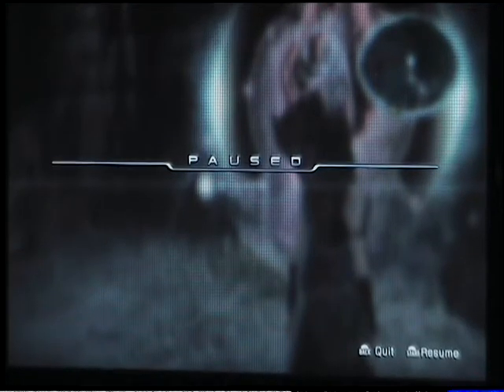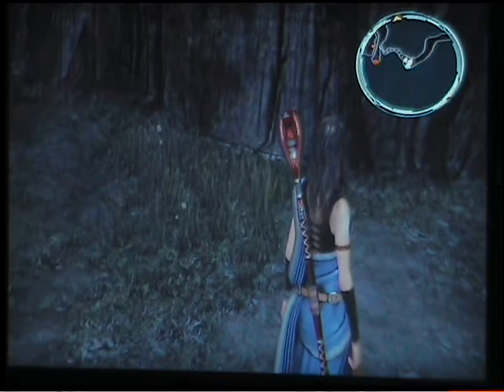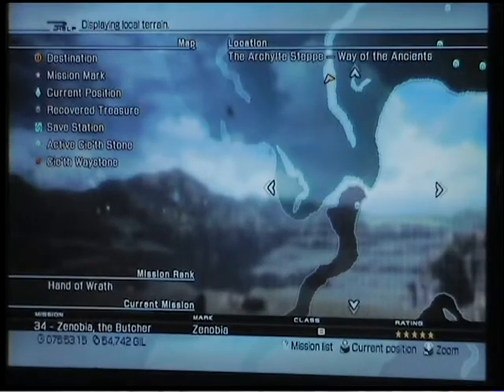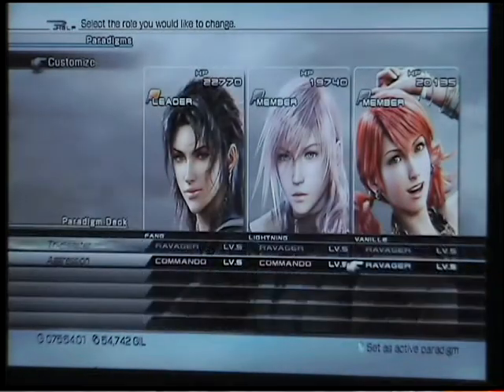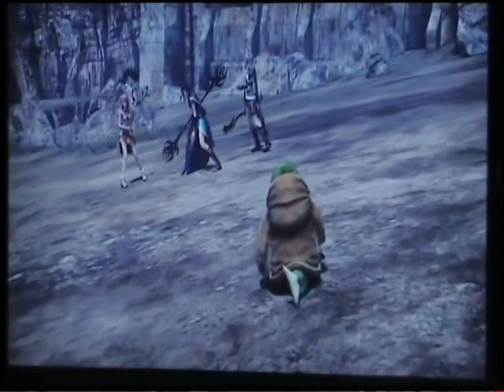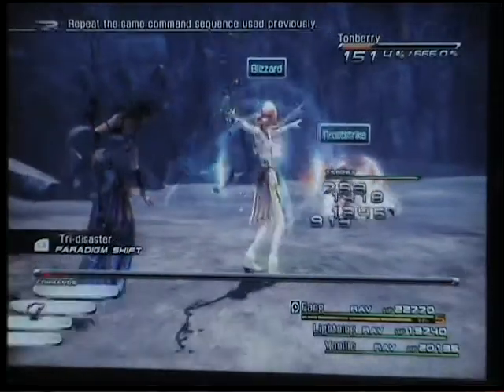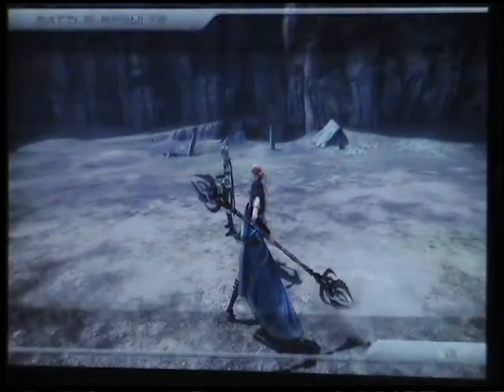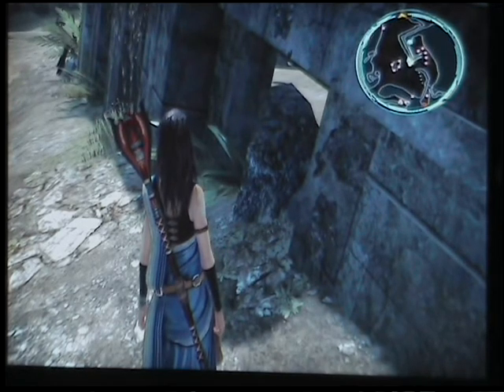FFXIII Mission Help: Mission 34 Zenobia, The Butcher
I looked up on the internet some missions that people are stuck on and this was one of them. they were having trouble beating ' The Butcher '. The picture it shows you is a Cie'th with tentacles but when you see him pop out the ground he gets stabbed by a Tonberry... now you gotta fight that thing.

The reason people have been stuck on it is because they haven't properly planned it. To do it the easy way you need two Paradigms:  RAV/RAV/RAV & COM/COM/COM (or COM/COM/RAV)
He is also difficult because he has a stagger percentage of 666%, and has a move that when you see 'Imminent Grudge' appear above his head you have about 10 seconds before he executes it, this causes all of your characters'  HP to go to yellow/red, fully heals himself and triples his damage.

You need RAV/RAV/RAV because it gets his break bar up in no time as long as all three ravagers have the 'Overwhelm' ability, this increases the stagger rate of an enemy the more allies that are targeting it. Once you have him in break quickly switch to your other Paradigm and launch him in the air, this will stop him from doing his move and makes it a lot easier to kill him.

If you need extra help then post a comment or message me then other people and myself can help you to the best of our ability.